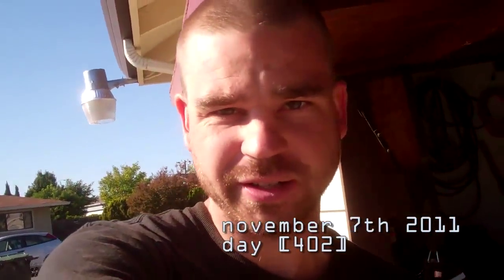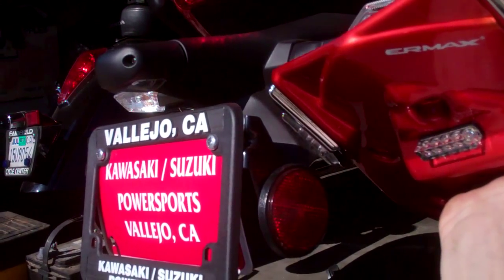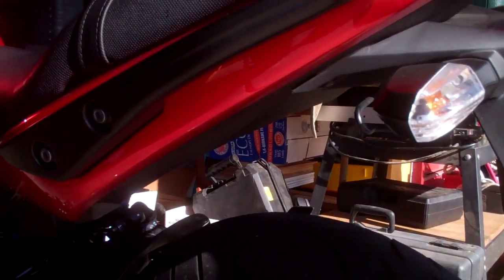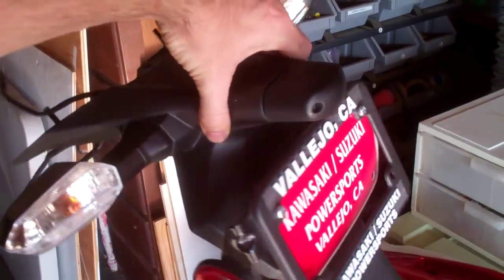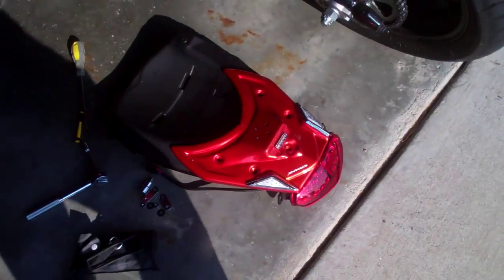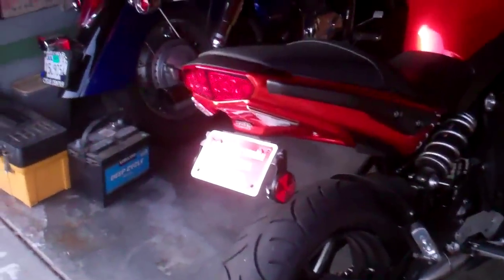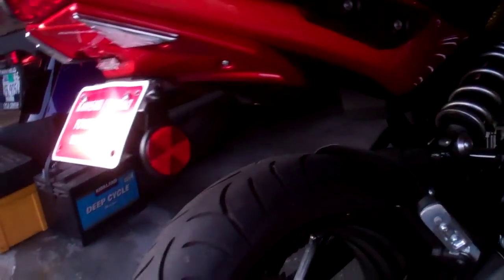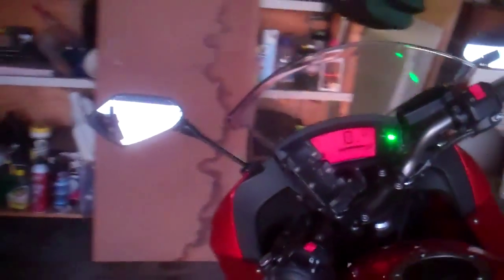[402] New Bike Parts - 2011-11-07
Today I installed a fender eliminator kit on my Ninja 650R